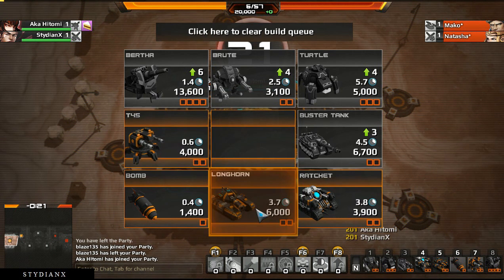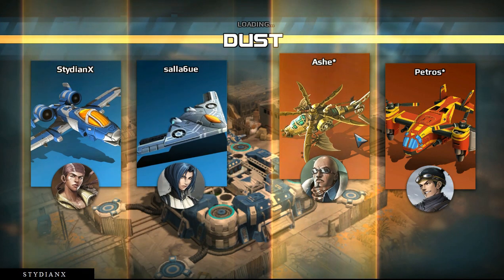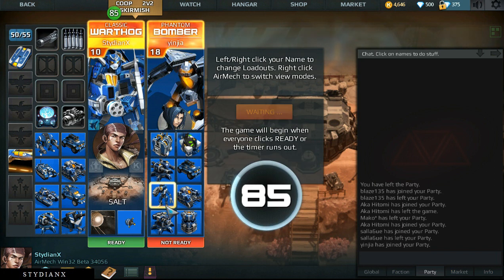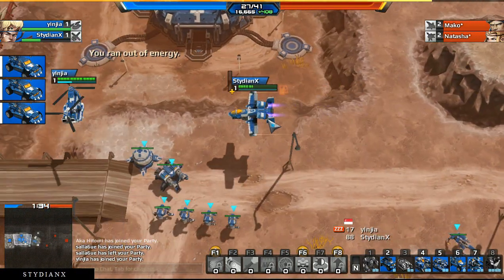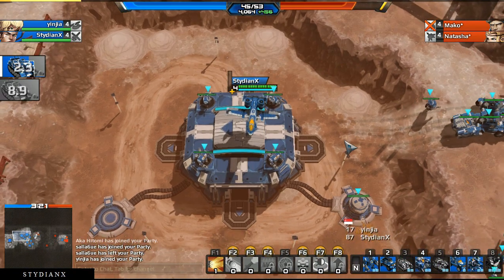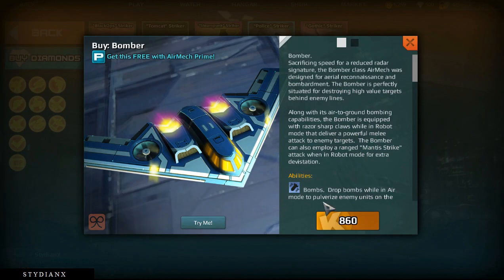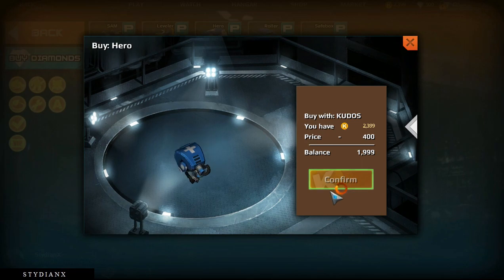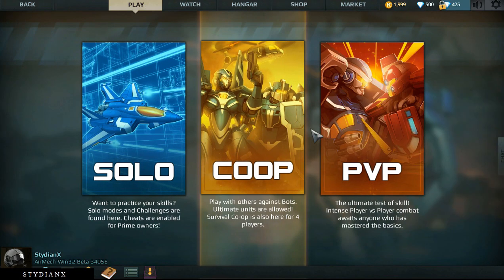AirMech: Co-Op: Warthog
What up guys? This is my 2nd video about AirMech, its a really cool game to play, specially if you want a quick game of 3D RTS with Diablo style of view when your on your break from work.
Also available in steam fopr free and available also in paid version named "AirMech Prime".